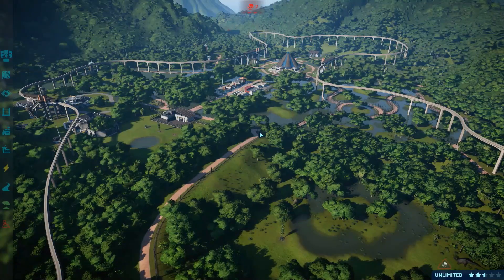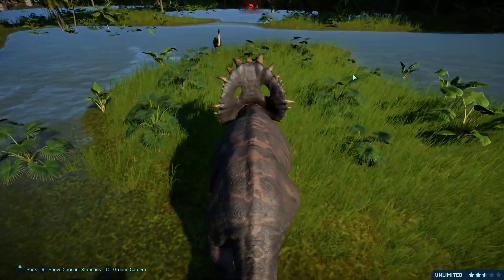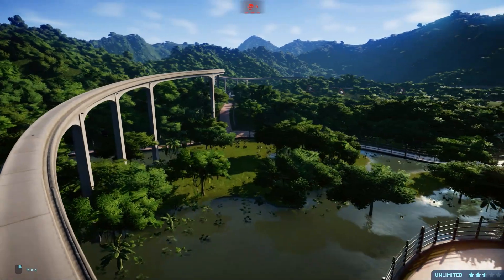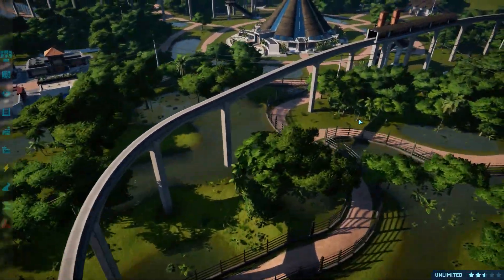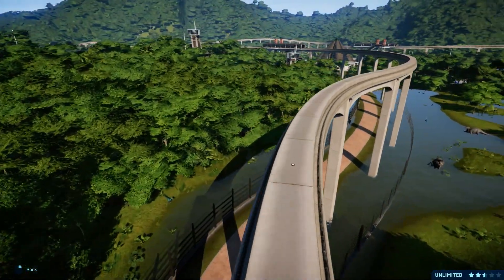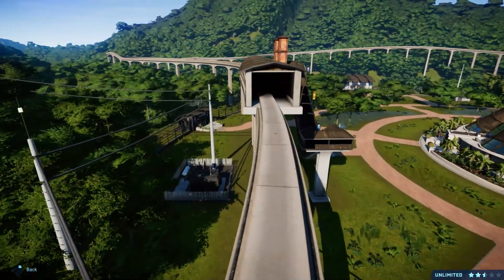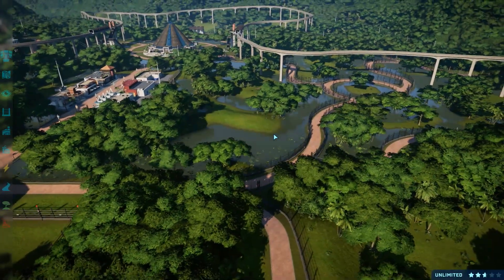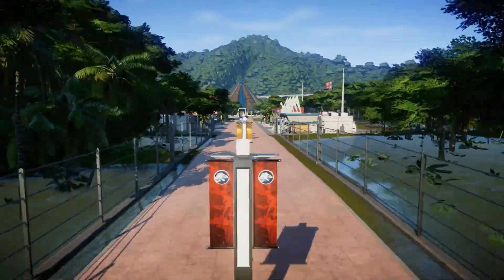COMPETITION! THE BEST EVOLUTION DINOSAUR FAN FILMS! | Jurassic World: Evolution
A new contest for Jurassic World: Evolution is being run by Frontier where you can win a bunch of pretty awesome stuff, here's the linkaloodle

It's here, a game 65 million years in the making. Jurassic World: Evolution will let us take control of our own Jurassic Parks in a way never seen before, with a huge range of 42+ dinosaurs including old favourites like the Velociraptor and new monstrous beasts like the Indominus Rex, it's sure to get messy by the end. In this playthrough of Jurassic World Evolution we will complete every mission and 5 star all 5 of The Five Deaths, or just watch as a Spinosaurus eats my guests whole, either or really.

For Adventure!